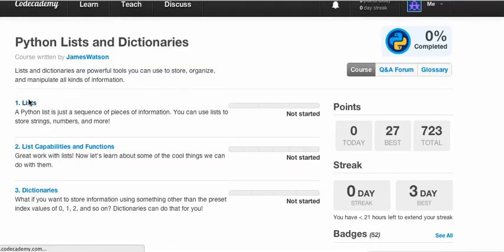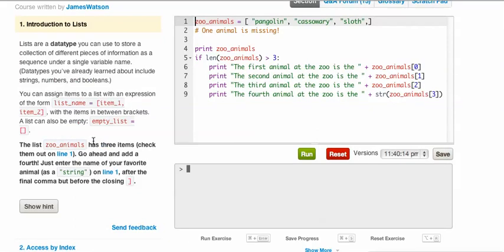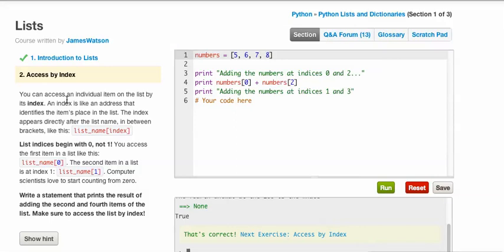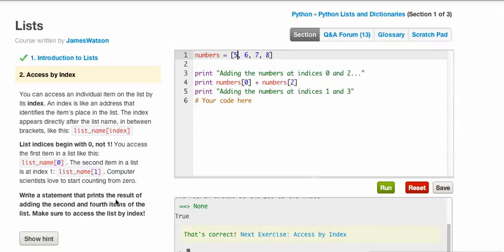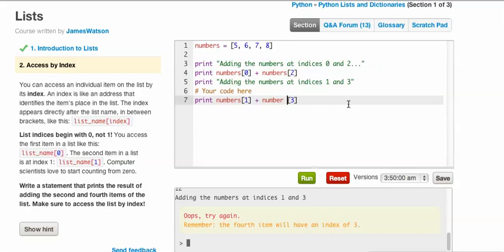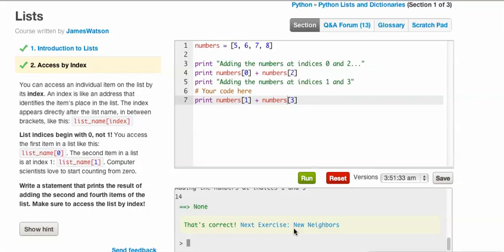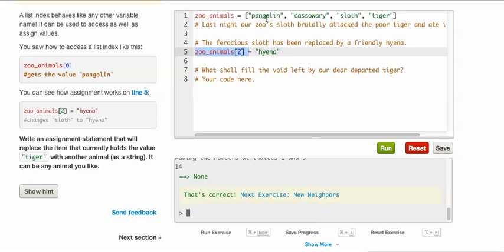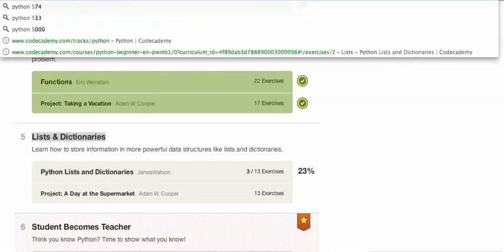codecademy python walkthrough lists and functions sec 5 part 1